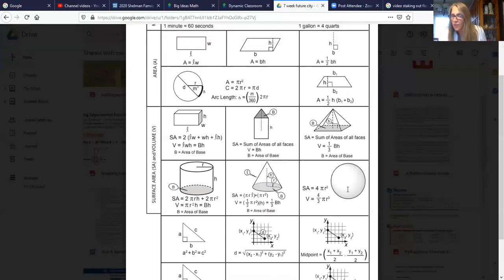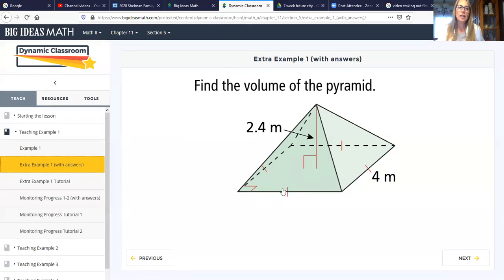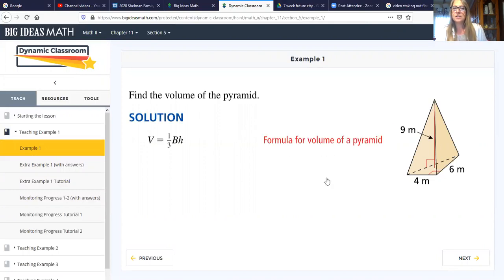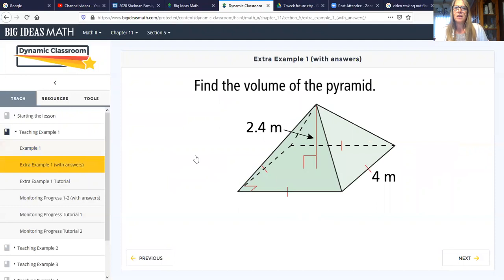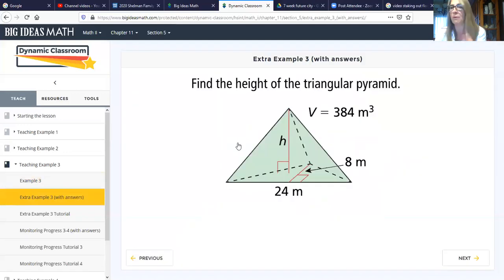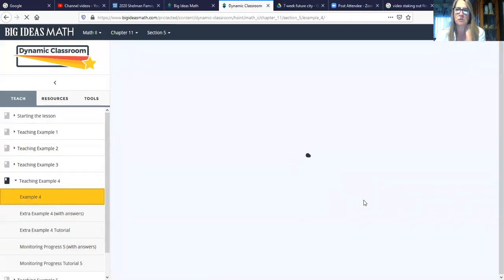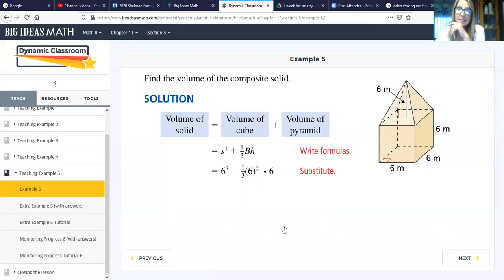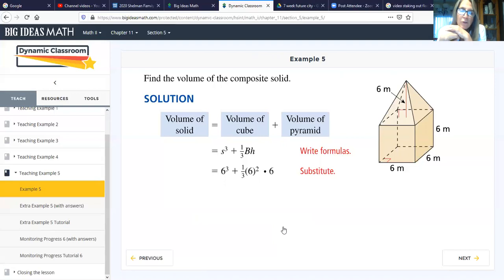Volume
This video provides a review of volume and practice using volume formulas on rectangular prisms, pyramids and an overview of spherical volume.